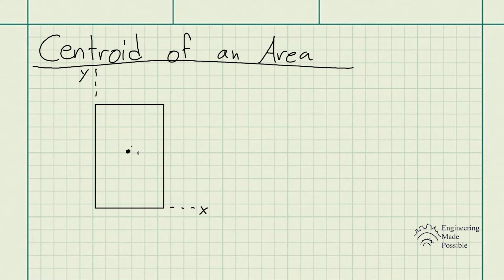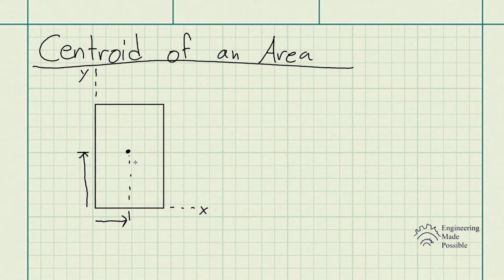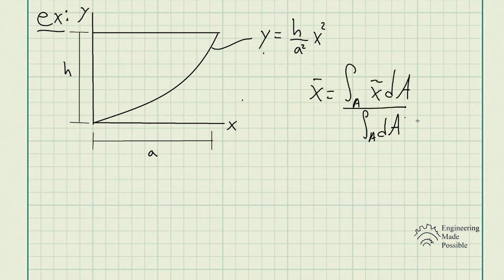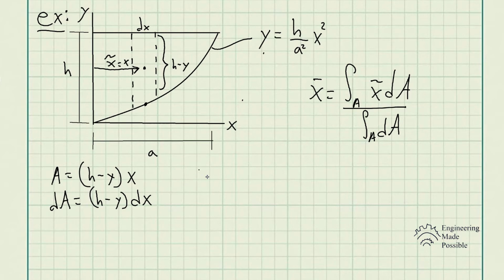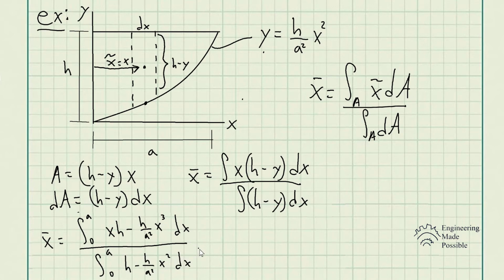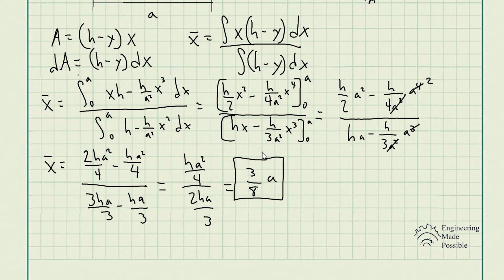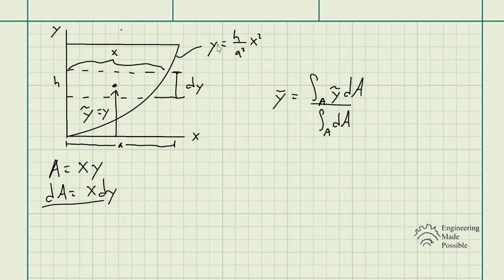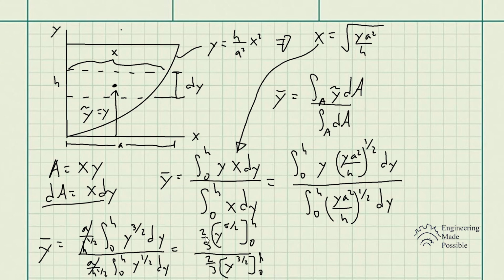Centroid of an Area - Statics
This video shows how to solve for the Centroid of an Area and why it’s useful for real world applications. The Centroid of an Area can also be the Center of Gravity of an object if the material is assumed to be uniform or homogeneous.

(0:00) Centroid of an Area
(2:00) Equations to solve for the Centroid
(2:30) Problem statement: Locate the centroid x of the parabolic area.
(6:34) Problem statement: Locate the centroid y of the parabolic area.